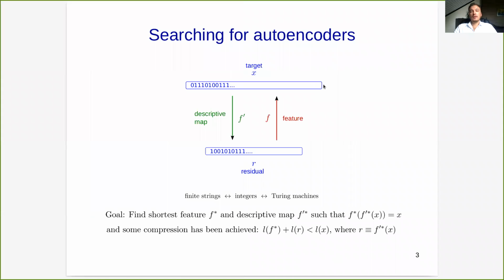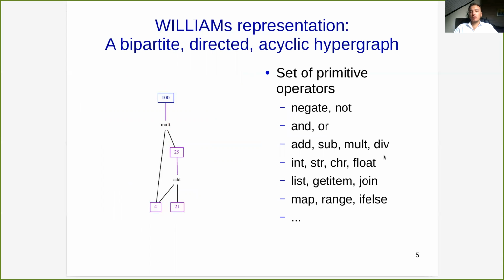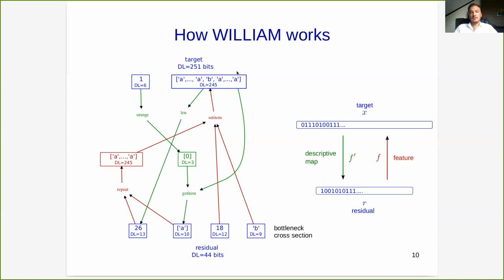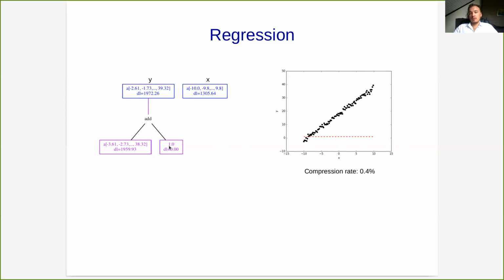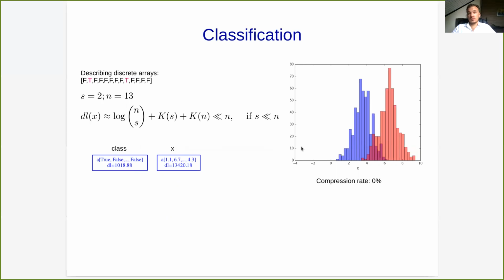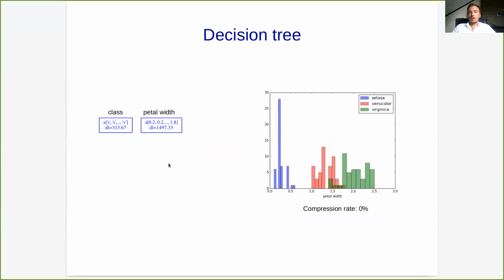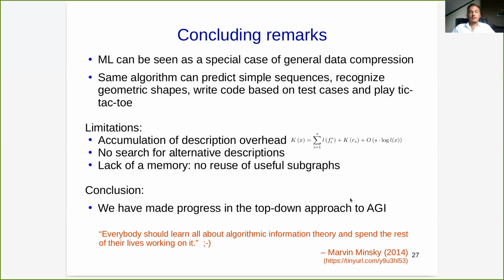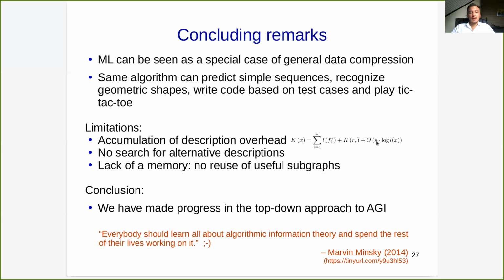Experiments on the generalization of machine learning - AGI-21 Conference Contributed Talks